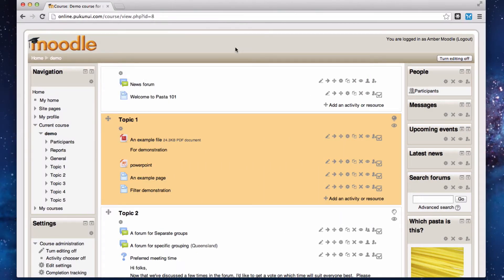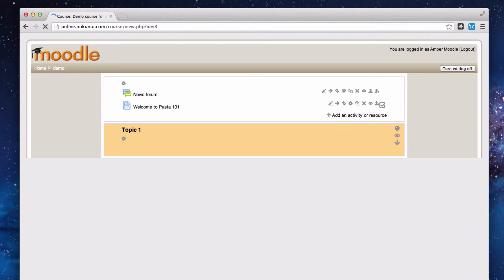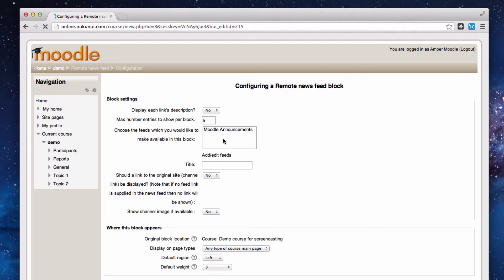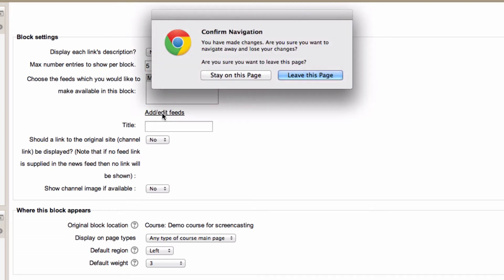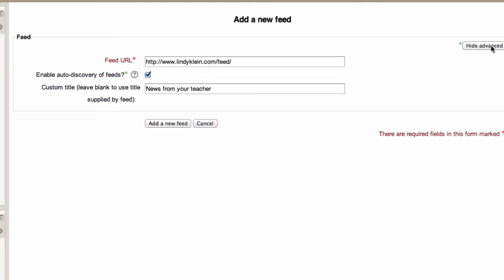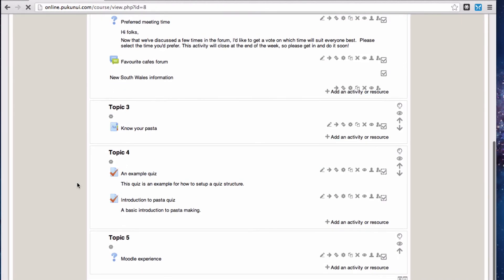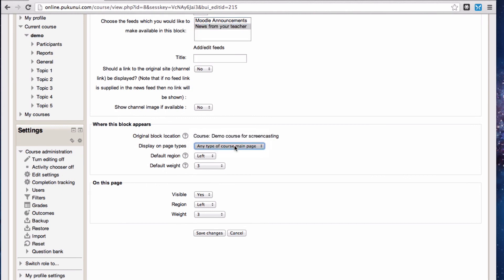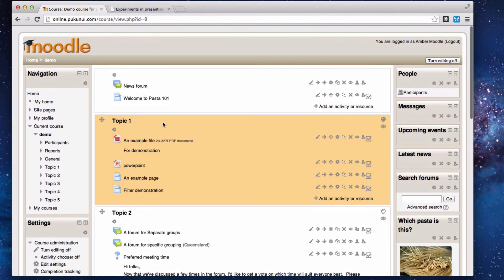Using the RSS Feed block in Moodle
The RSS feed block allows you to add extra information to the front of your course to add interest value for your students.  You can use it for multiple feeds at the same time, or just one as demonstrated here.